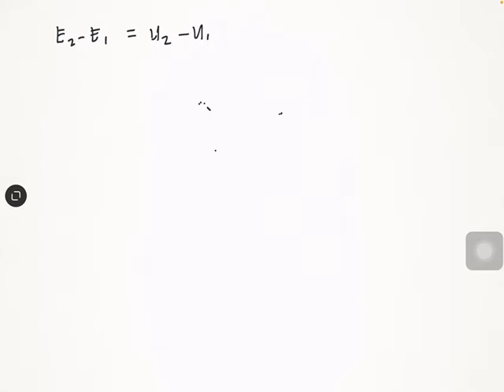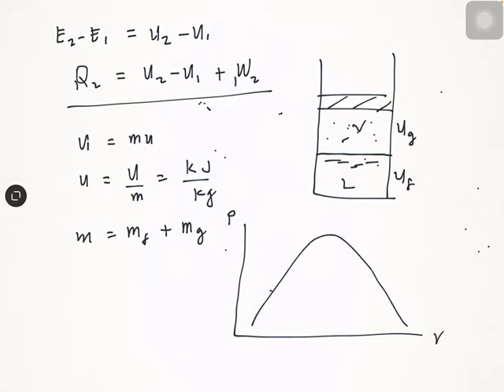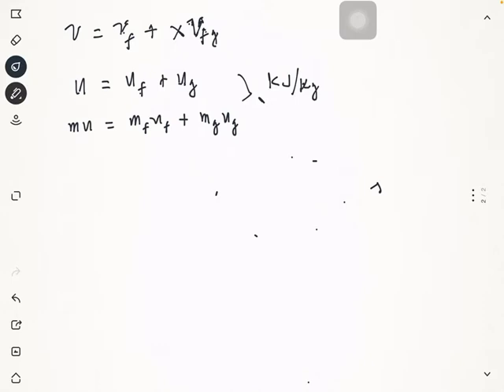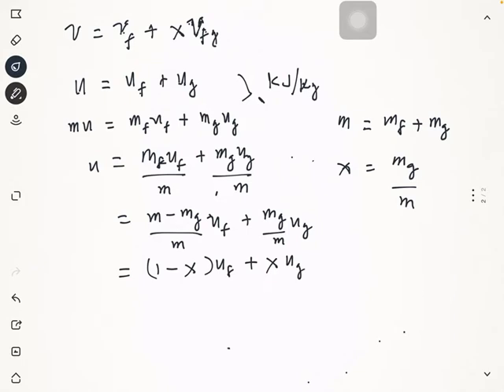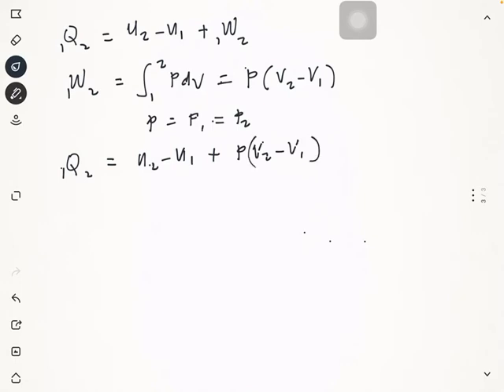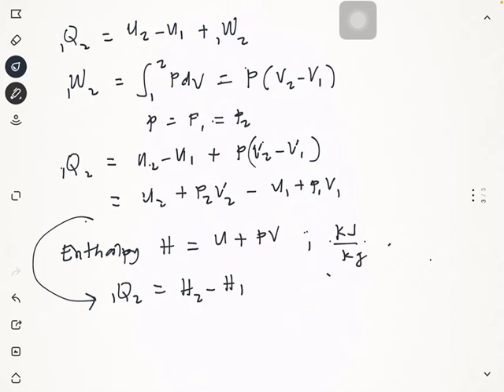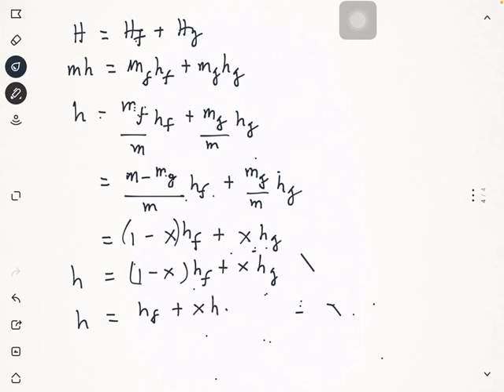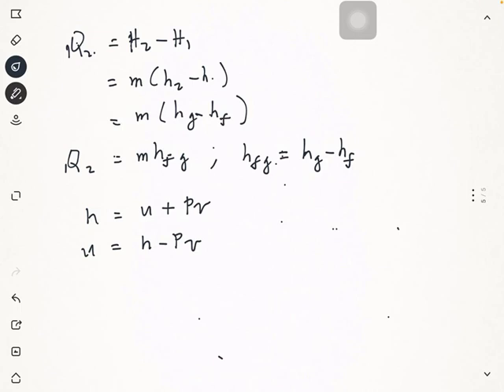1st Law of Thermodynamics Part 3